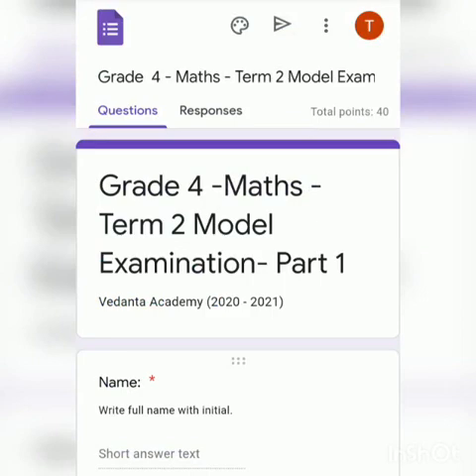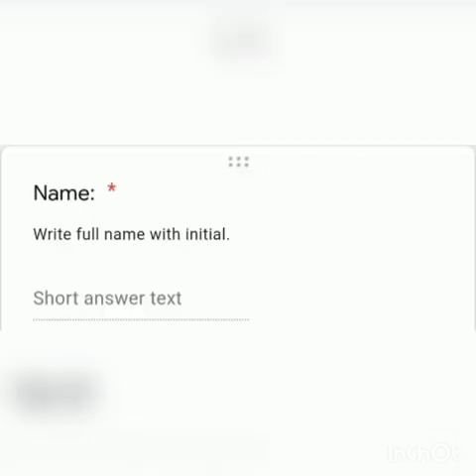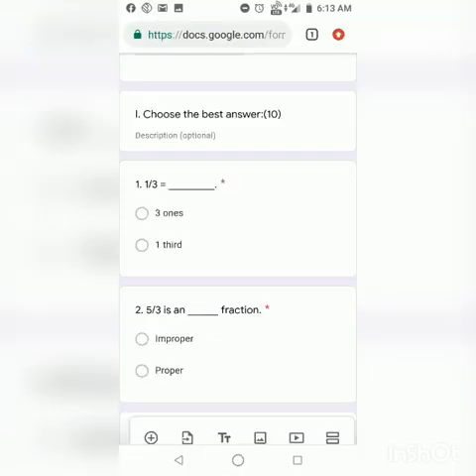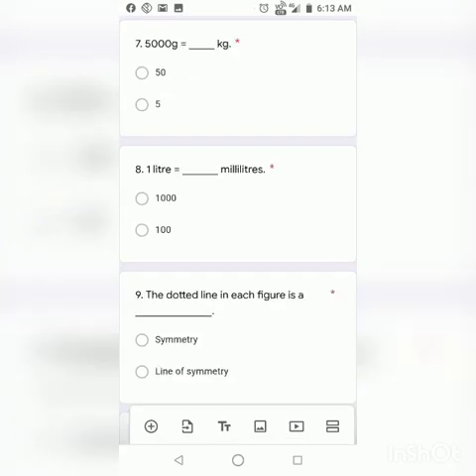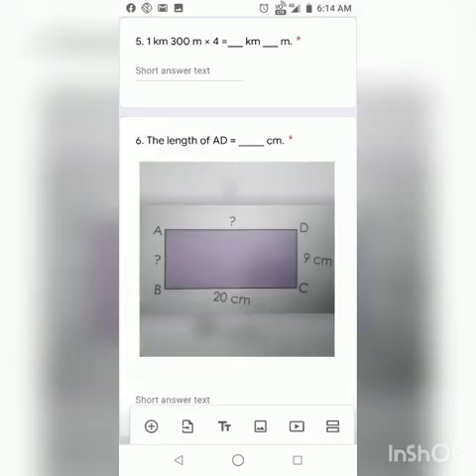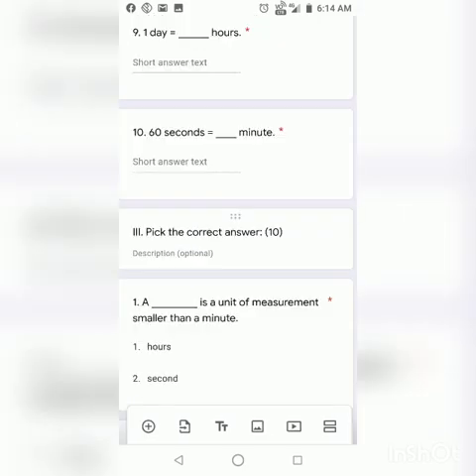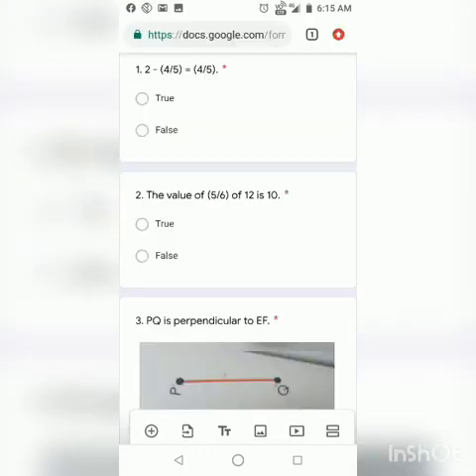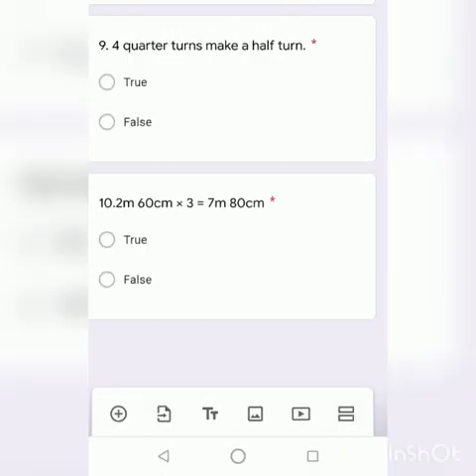Grade 4/Revision Exam- Model/Mathkids